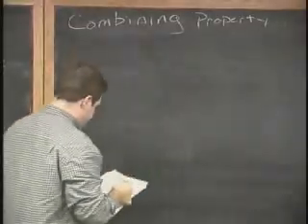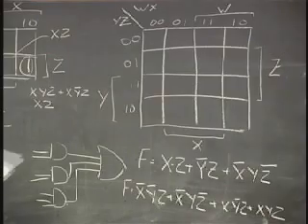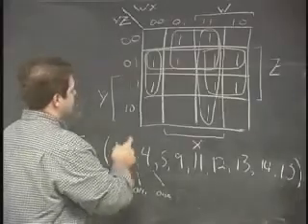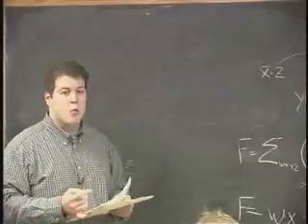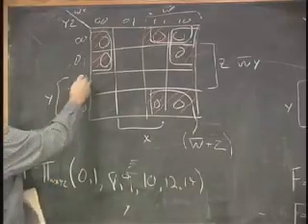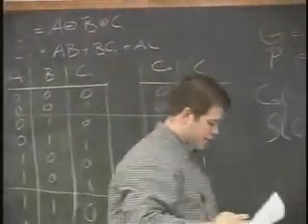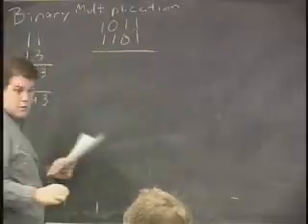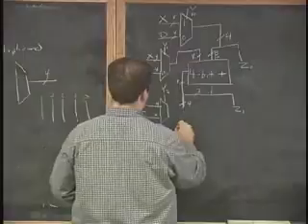03_reci_01